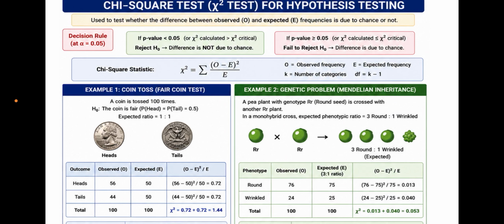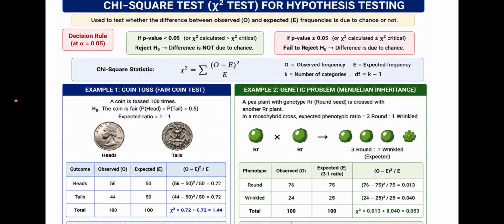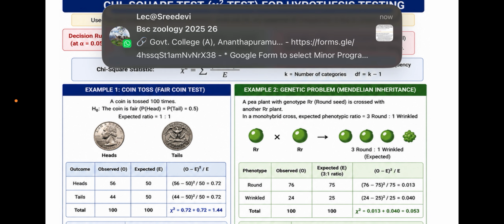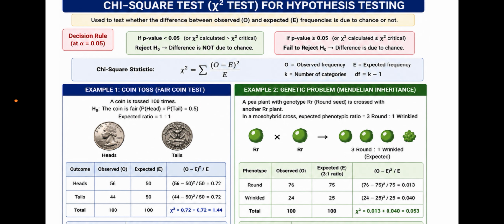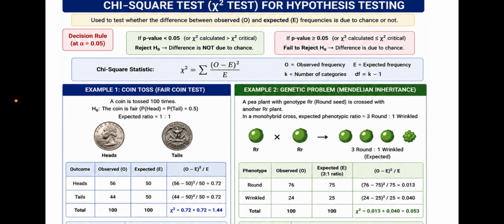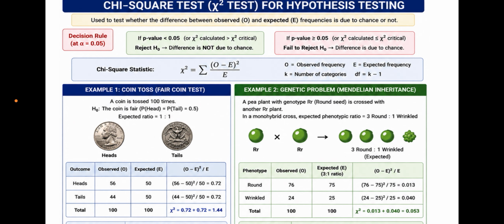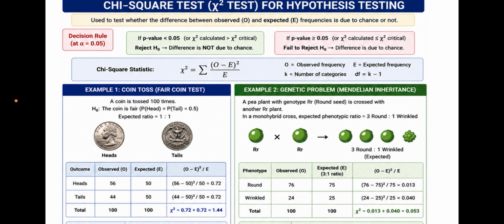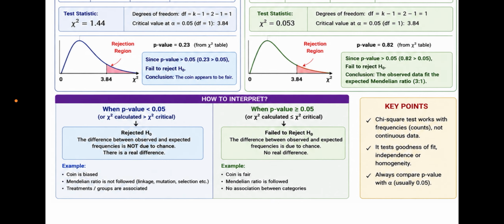Chi square test for hypothesis testing